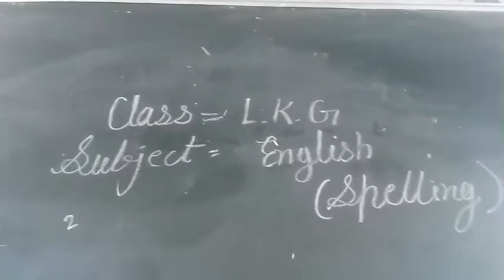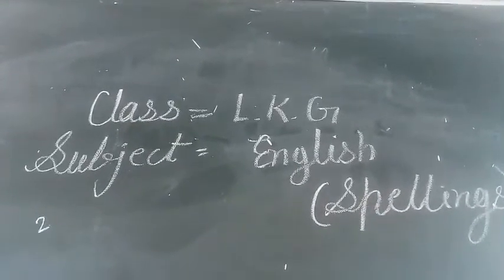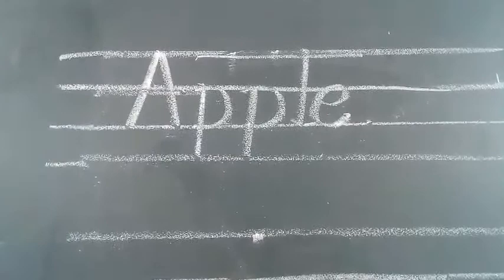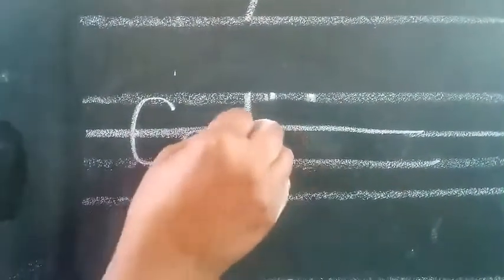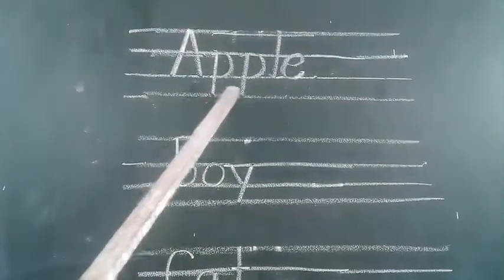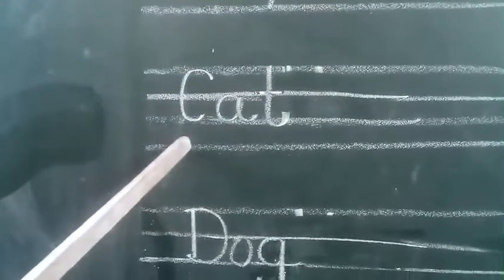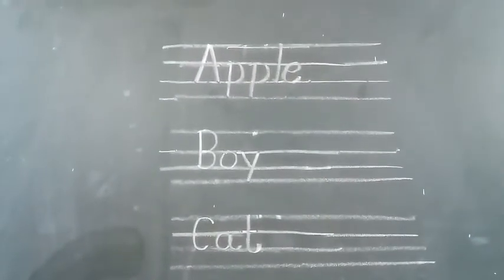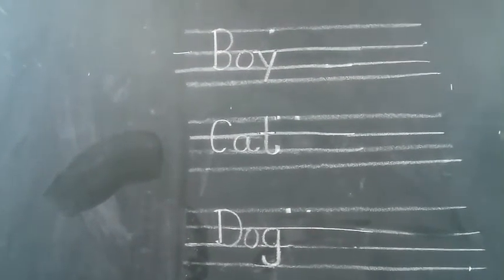Class- LKG Sub.- Eng. Top. Spelling By- Munni Soni Ma'am